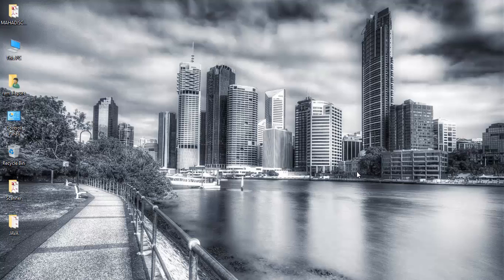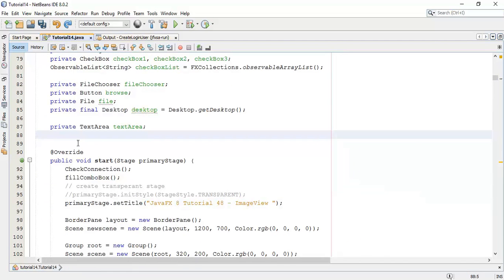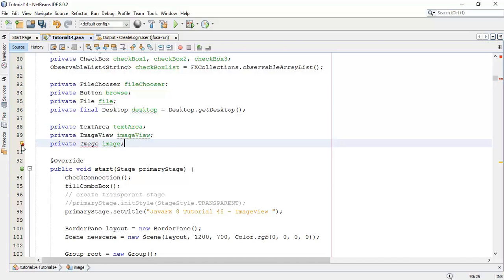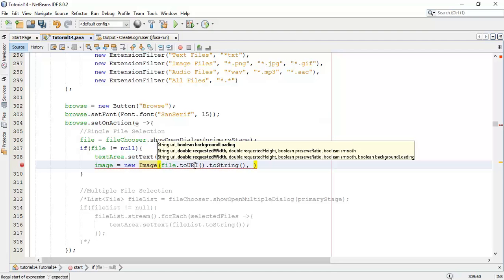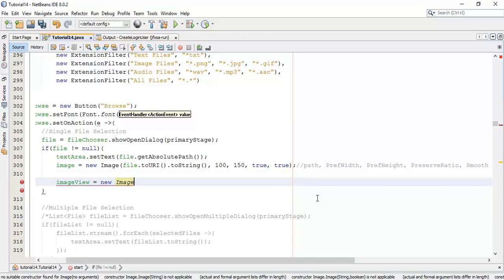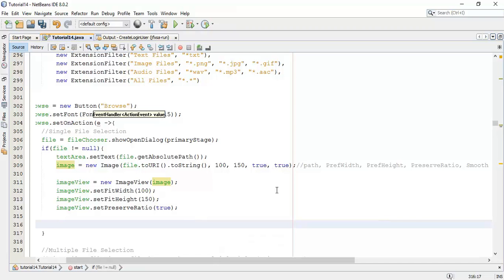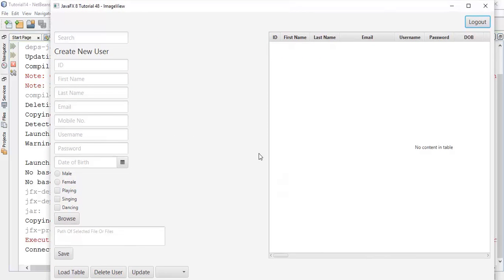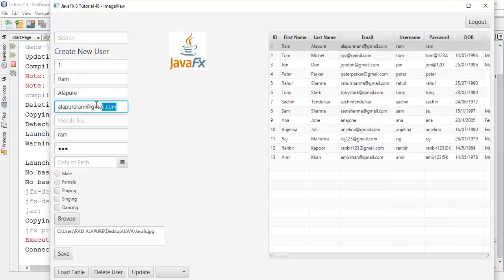JavaFX 8 Tutorial 48 - ImageView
In this JavaFX 8 Tutorial, I have described about ImageView and how to show image on ImageView using FileChooser. If you have any question ask me in comment section or you can mail me on and finally if you really liked my work Please Like, Share and Subscribe to my channel.